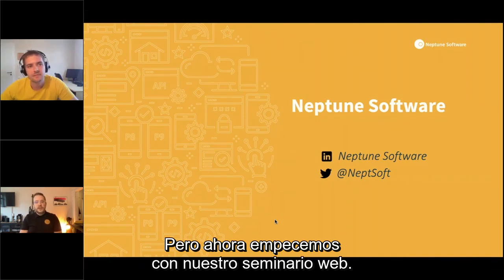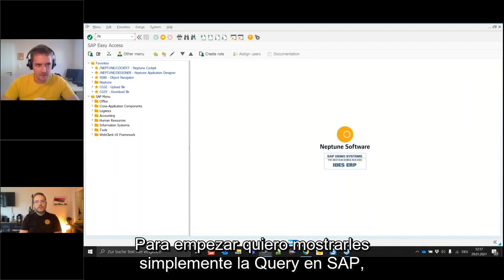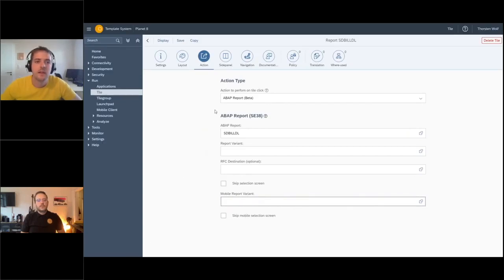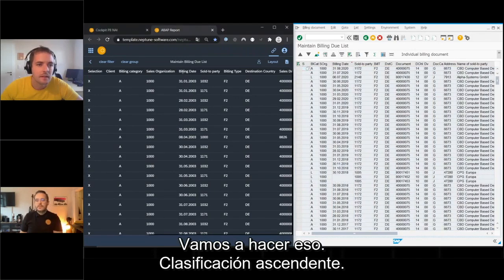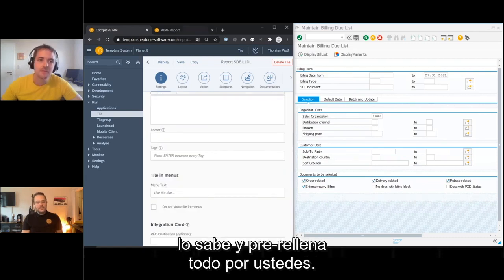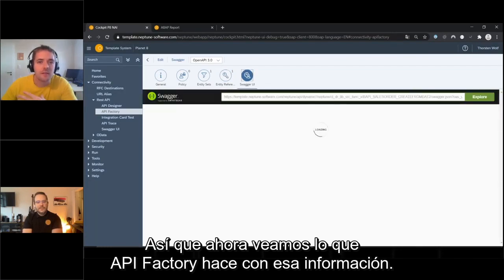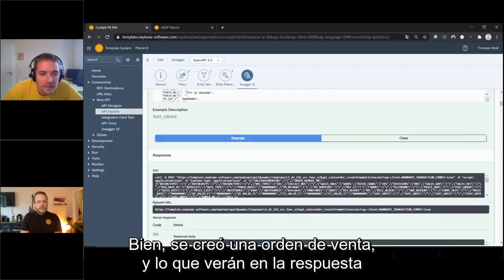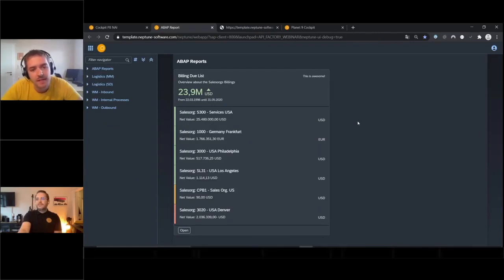In-House App Scaling - Generate APIs | Neptune Software (ES Subtitled)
What is an API Factory? Generate APIs to build SAP Fiori Apps with lowcode.

Watch our technical session on easily generating APIs for Fiori Apps. See how we help you save the invest that was made in the status quo when moving to a digitized business. Learn how to leverage your existing SAP System to the next level.